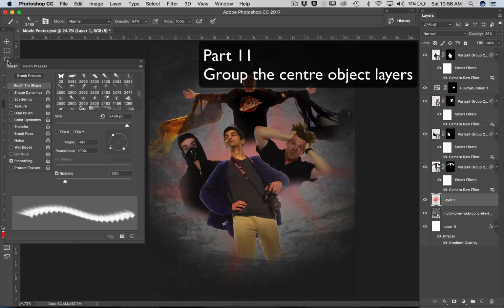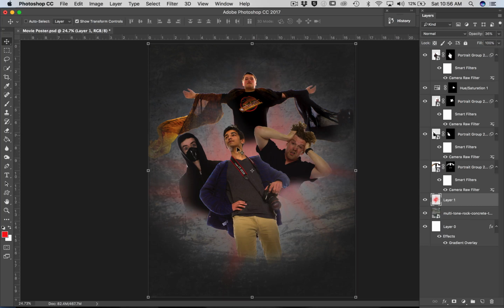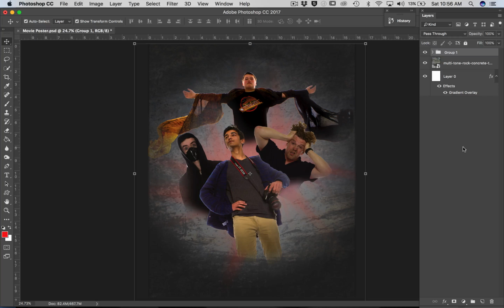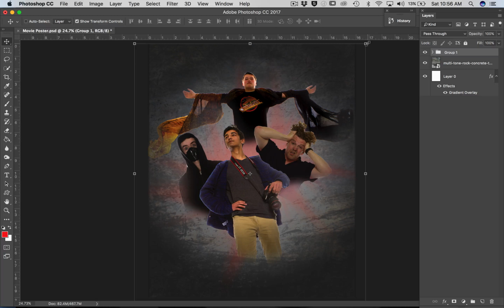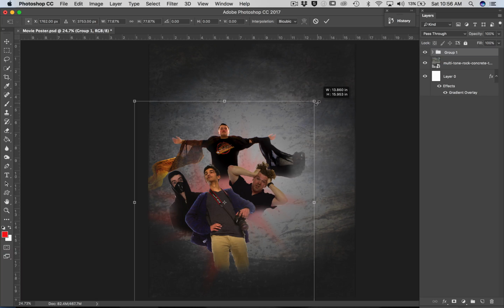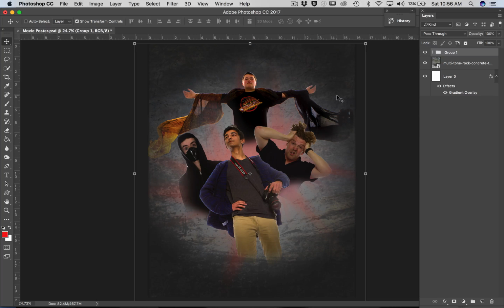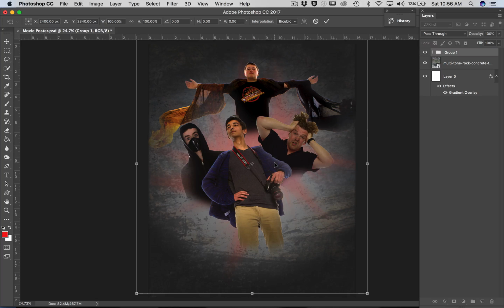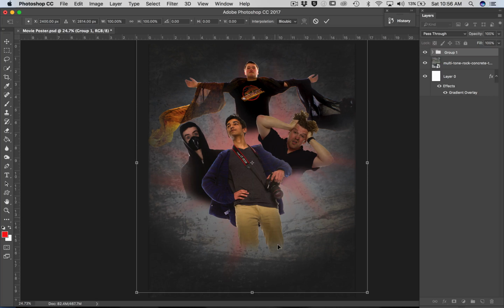Movie Poster Part 11